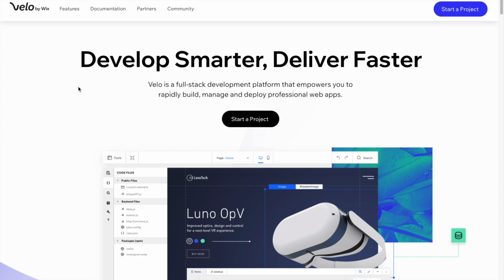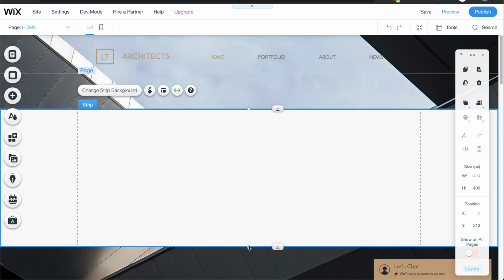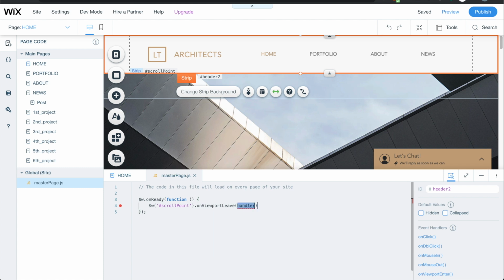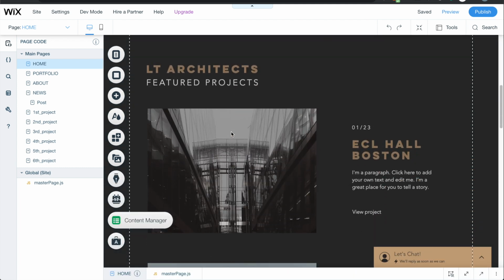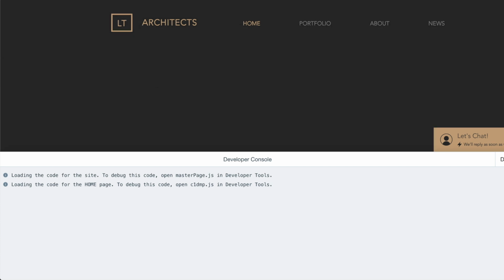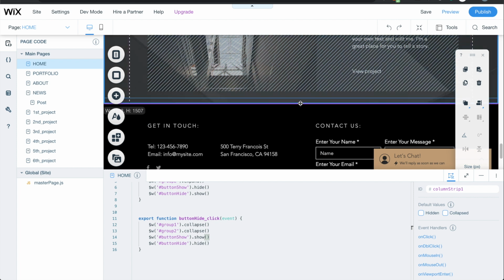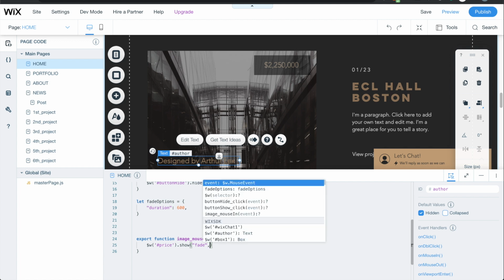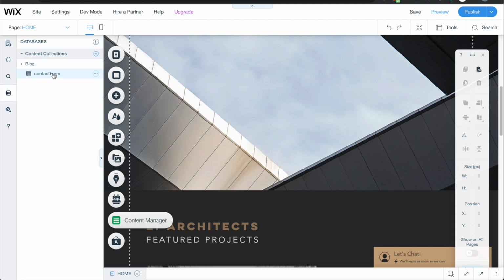How to Build Professional Web Apps - Step by Step Velo Tutorial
Learn how to create web apps using Velo by Wix in this step by step tutorial.

Velo is a full-stack development platform that empowers you to rapidly build, manage and deploy professional web apps.

Here are some Key Features of Velo
1. Visual Editor + IDE
Drag and drop elements to create your UI. Then add custom functionality with the built-in IDE and Velo APIs.

2. World-Class Business Apps
Add and customize Wix Apps like Bookings and Stores for strong business sites. Or create your own widgets.

3. Integrated Database
Instantly create dynamic sites and collaborate on content with teams and clients using the Content Manager.

4. Third-Party Integrations
Connect with your favorite services like Twilio and Stripe. Install packages from npm or use the Wix Fetch API.

Timeline
0:00 Introduction
2:11 Website we are building
3:43 Getting Started
4:49 Editing Website
14:22 API Reference